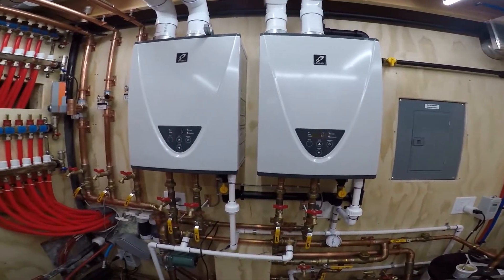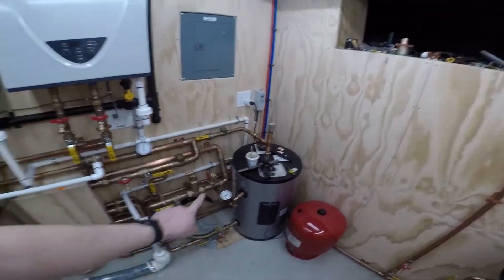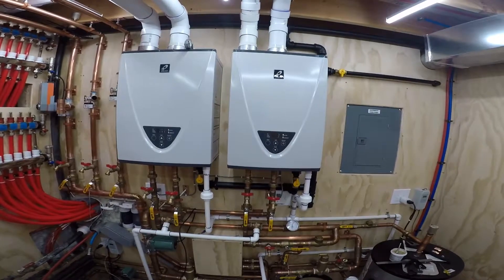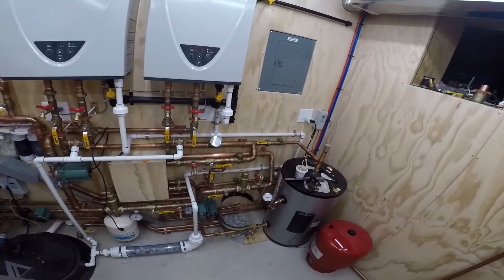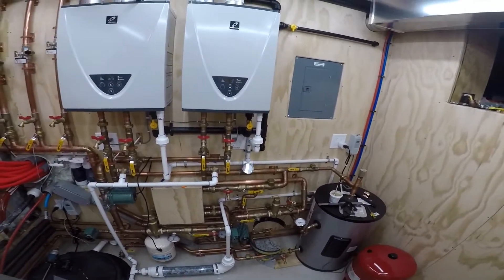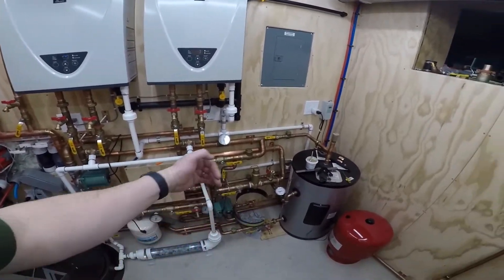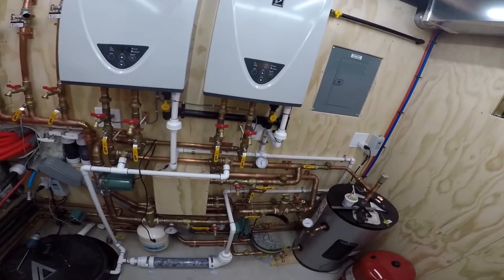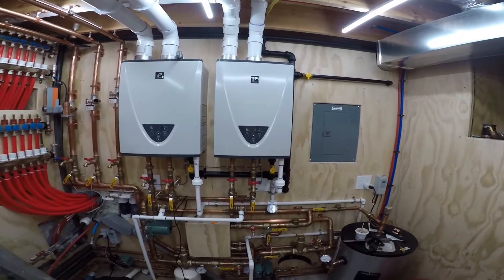Basic Overview of the Water Heater Buffer Tank In Action - Episode 37 [12-25-2020]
In this video I show how my 20-gallon HTP hot water tank works as a buffer tank for the dual Takagi T-H3-DV-N tankless hot water heaters.  I talk about how the single Taco 0013 is able to record the tank even with 1 or more draws on the tank.

Products I used to build the system:
-3" Diversitech Concentric Vent Kits (2)
-100 Plate Flat Plate Heat Exchanger 400,000 BTU's
-1 1/2" Epoxy Coated Copper Tube Split Ring Extension Hangers (10)
-1" Epoxy Coated Copper Tube Split Ring Extension Hangers (20)
-1" Swing Check Valves (5)
-10"x8" ABS Plastic Dustproof Waterproof IP65 Junction Box

Tools I used to build the system:
-12" Adjustable Wrenches (2)
-14.1 oz Bernzomatic Pre-Filled MAP-Pro Gas Torch Style Cylinders (2)
-9'' x 12'' Welding Pad Protector, Carbon Felt Torch Soldering Heat Shield, High Temp Flame--Resistant Fabric, Plumbers Pad